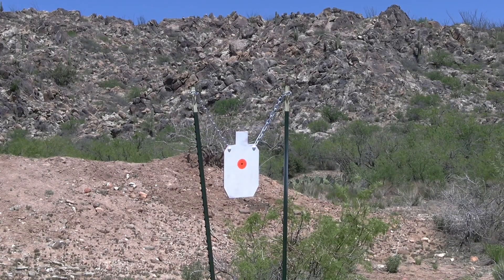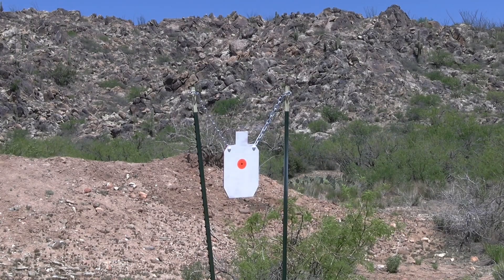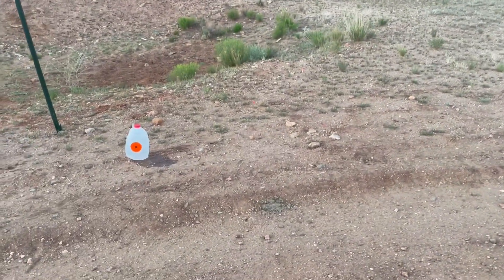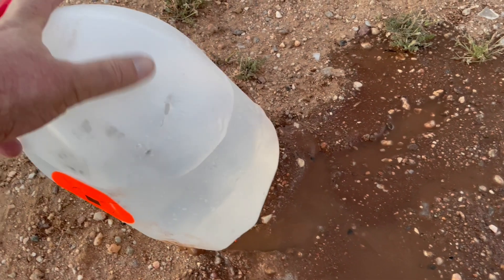.223 / 5.56 68 grain & 77 grain at 200 & 300 yards